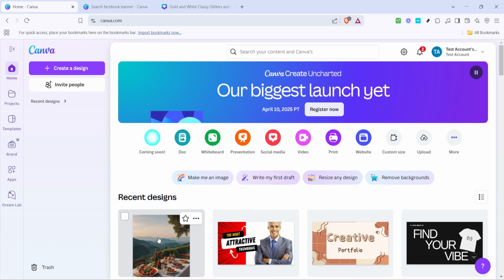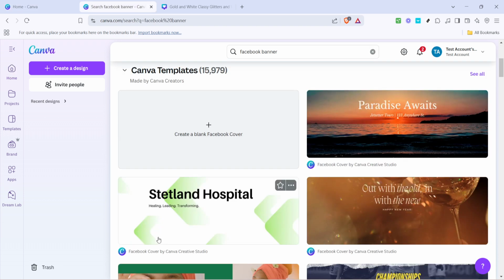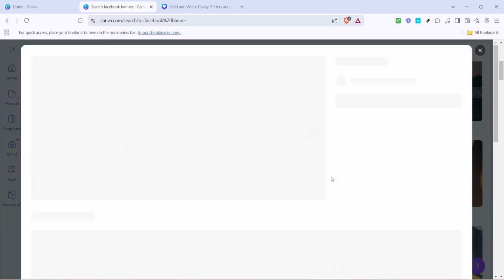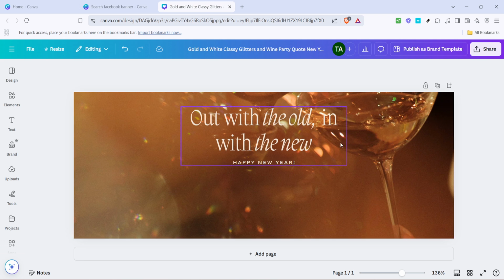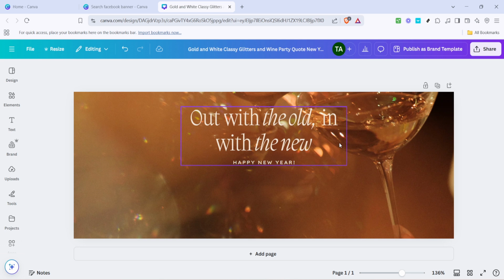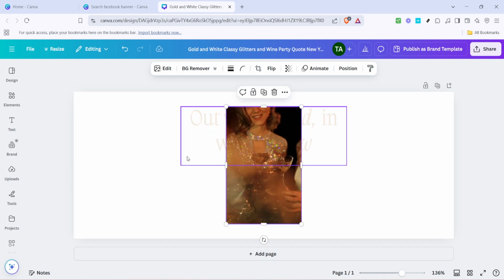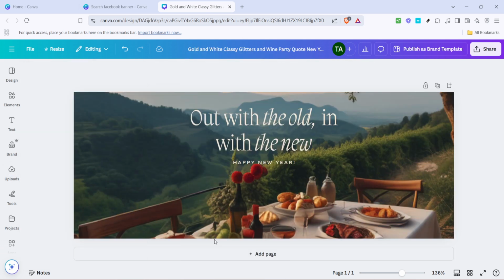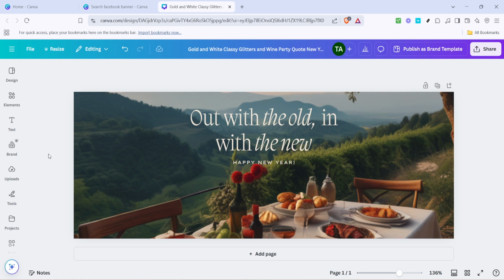How to Create Astonishing Facebook Banner in Canva (Full 2025 Guide)